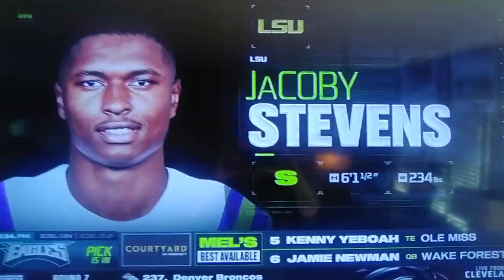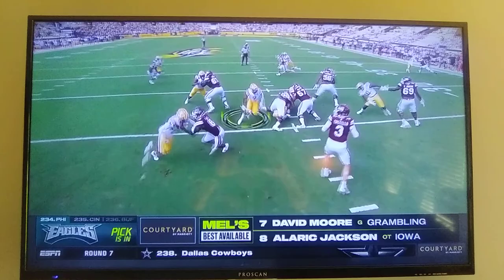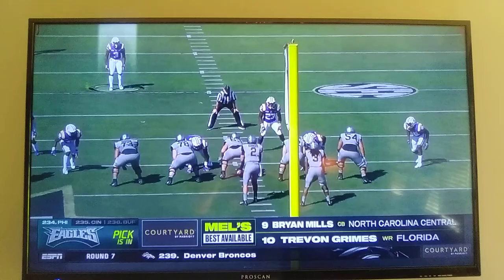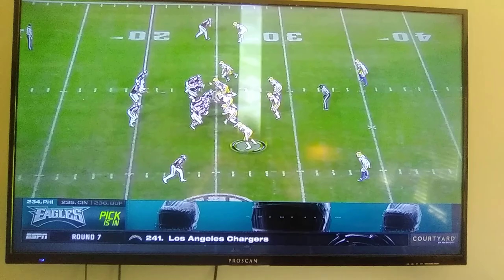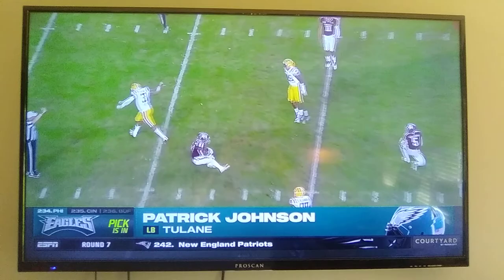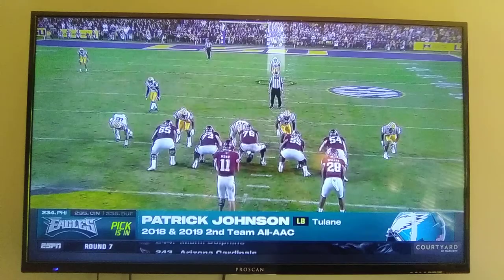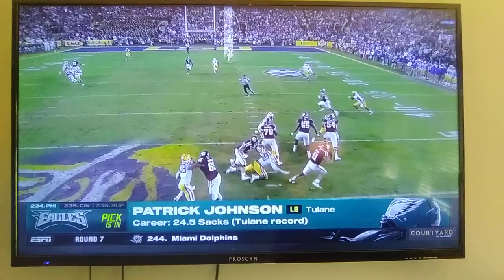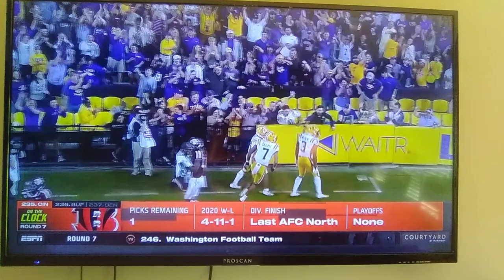Jacoby Stevens Drafted by Eagles in 6th round. He played at Oakland High School in Murfreesboro, TN